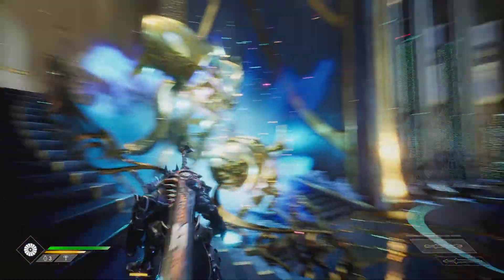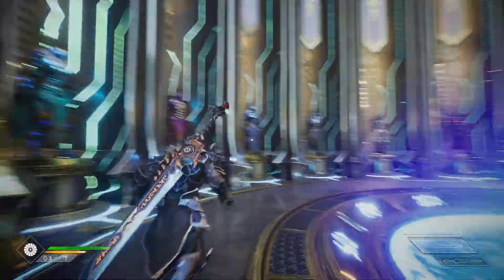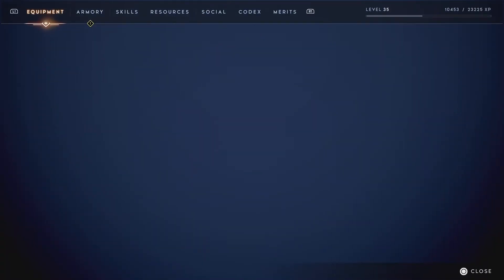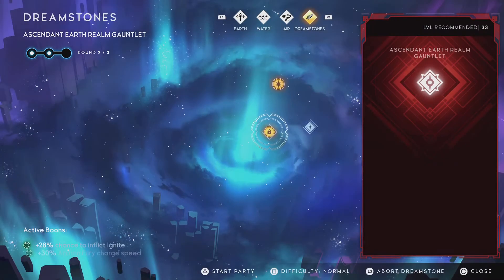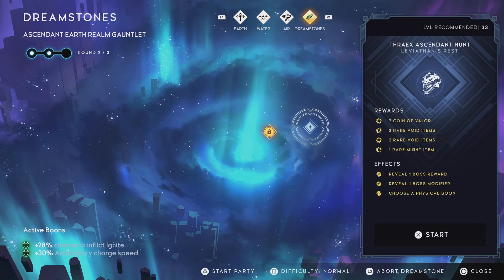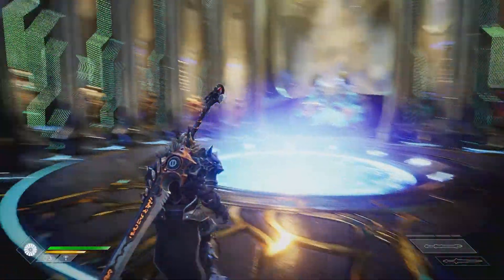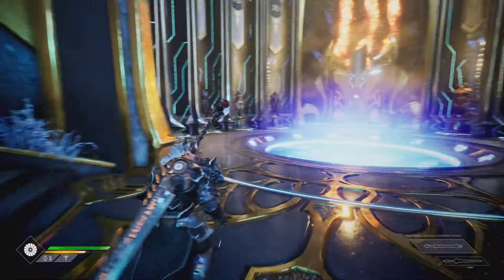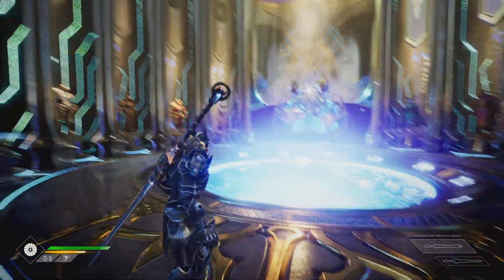How to get Macros armor Godfall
In this video I teach how to get the hinterclaw valorplate or Macros armor!